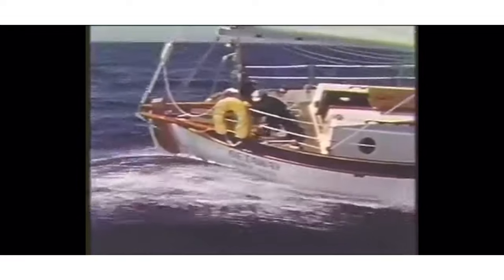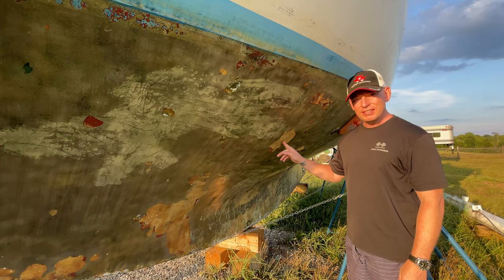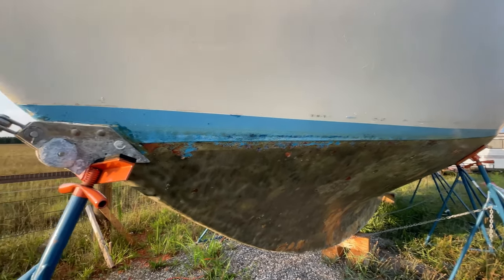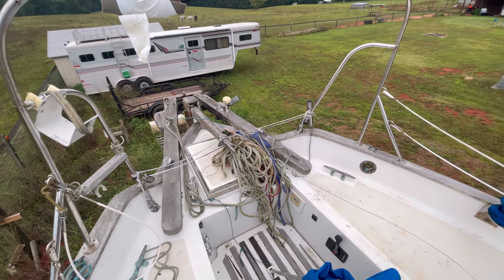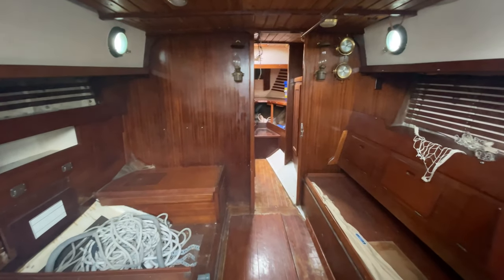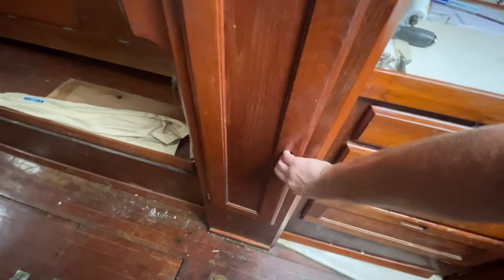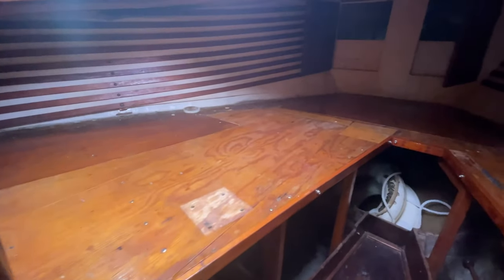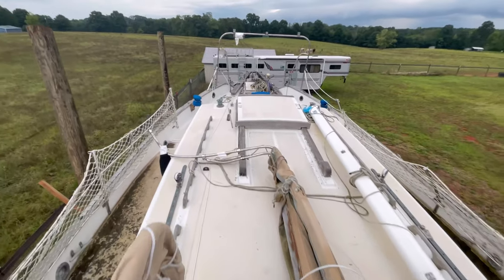A Complete Tour of a Westsail 32 Sailboat Pre-Refit | Sailboat Restoration Ep. 10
A few projects have been completed on this hurricane damaged Westsail 32. The refit is picking up pace with the bottom glassed and painted, and the old engine being removed for the repower. I received a lot of request for a tour, and I wanted to get a “before” look done.

Bud Taplin's book: "Westsail the World: A Collection of Almost True Sea Stories as Told by Westsail Owners and Ex-Owners"

0:00 Vintage Westsail Video
1:36 Quick Backstory of the boat itself
1:52 Sailboat Design
2:56 Pre-Refit Tour Begins
3:14 Review of the Hull
4:12 Keel Design
4:23 Thru-hulls
5:31 Rudder
5:41 Hurricane Damage
6:17 Boot Stripe
6:42 Bobstay
7:15 More boat design talk
8:16 Three-Bladed Prop
8:54 Topside Tour and Ideas
12:07 Split backstay Option
12:34 Tour Down Below
19:45 Atlantic Crossings!
20:48 Final Comments and Project List